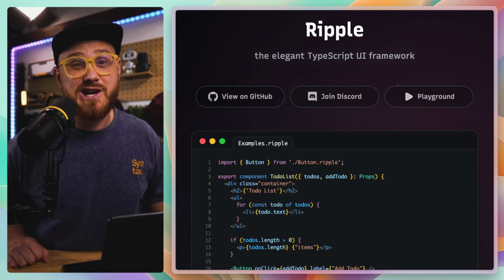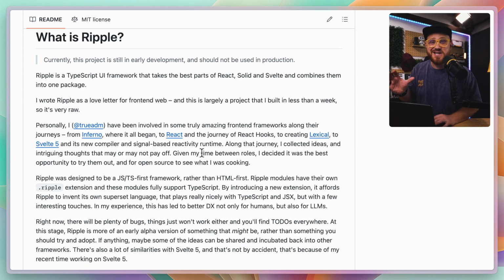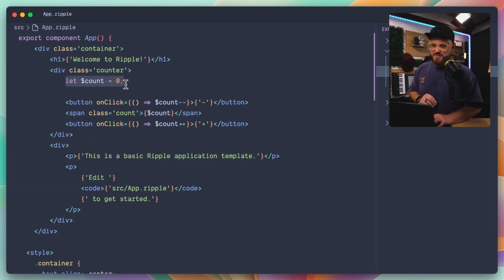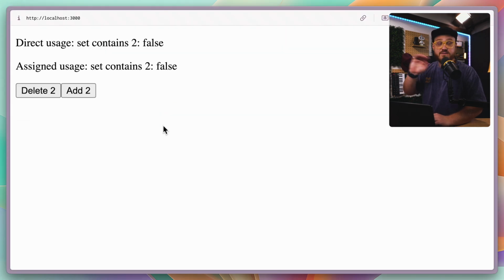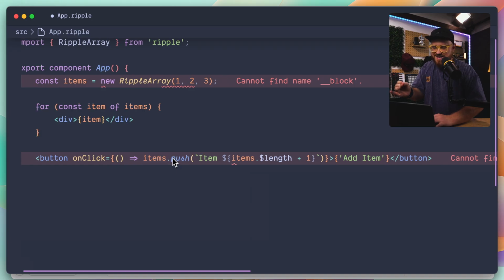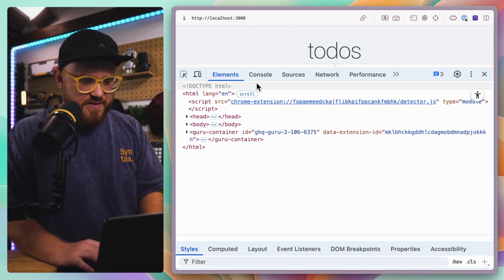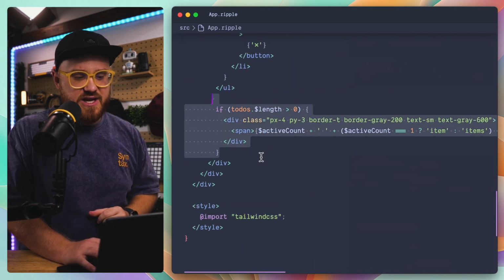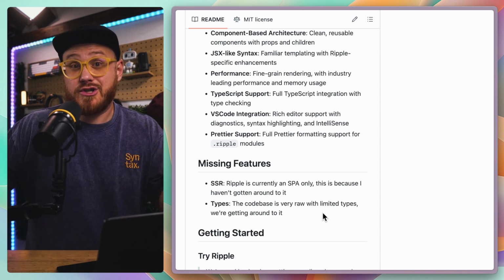The New JS Framework on the Block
Have you ever wanted to combine all the things you probably love (or will love) about Svelte, SolidJS, and React?

No? Well, too bad. It's here and probably here to stay.

This is Ripple. And I love it.

Keep creating.